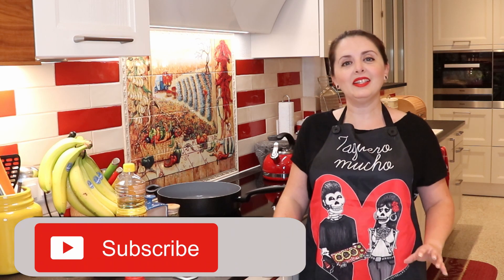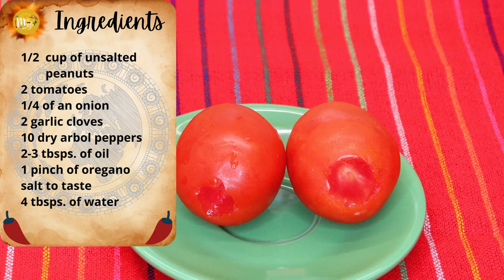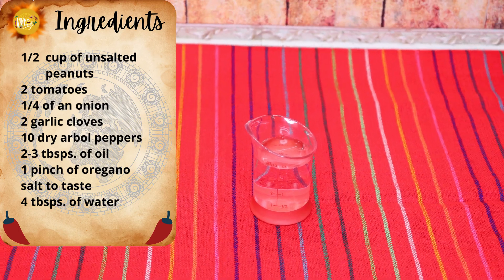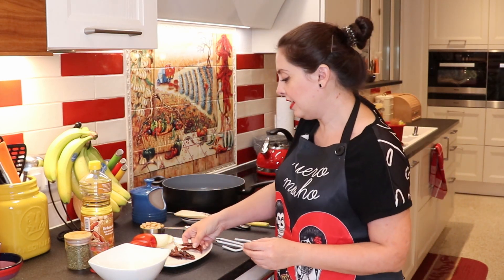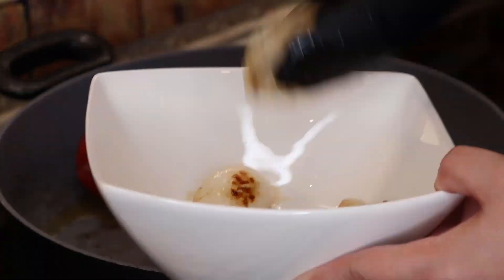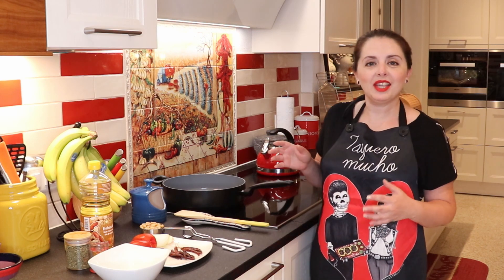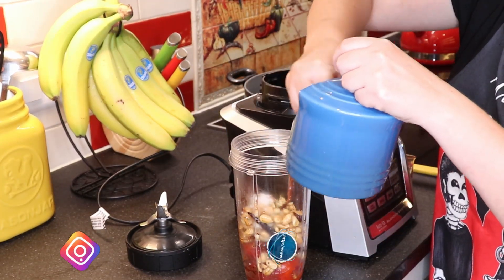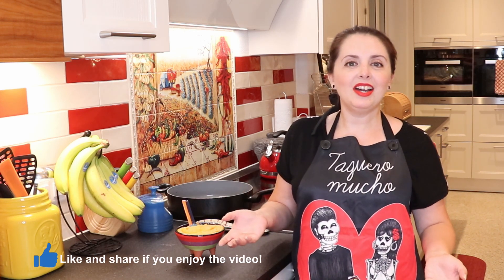How To Make The Best PEANUT SALSA ★ Great To Chicken Or Vegetables!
The peanut salsa, apart from being very easy to make, is delicious and complements many of our dishes. Tacos, white and red meat, roasted vegetables. It is also great as a snacking sauce to accompany delicious homemade tortilla chips. I hope you like the recipe very much!
Ingredients:
1/2  cup of unsalted peanuts
2 tomatoes
1/4 of an onion
2 garlic cloves
10 dry árbol peppers
2-3 tbsps. of oil
1 pinch of oregano
salt to taste
4 tbsps. of water